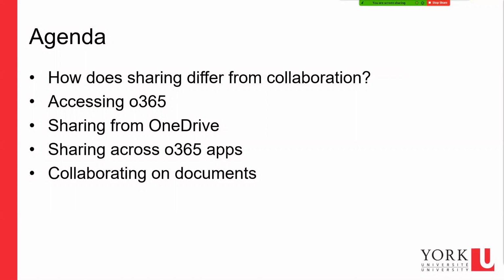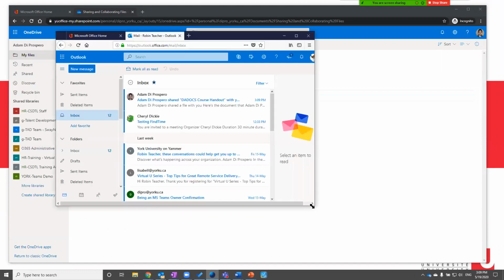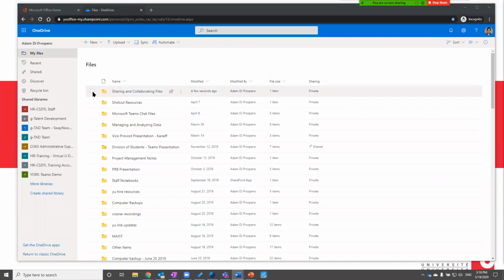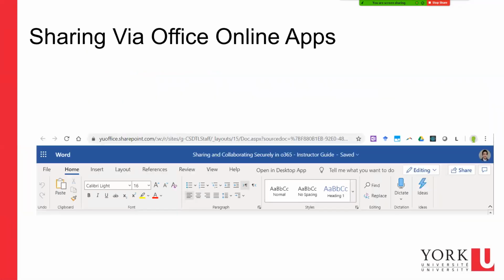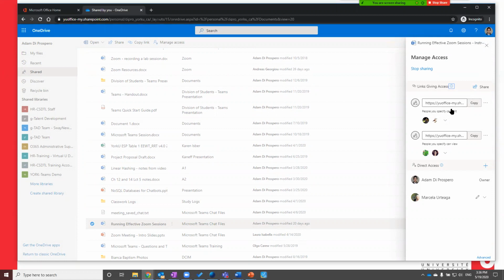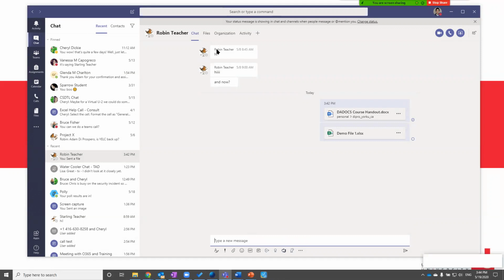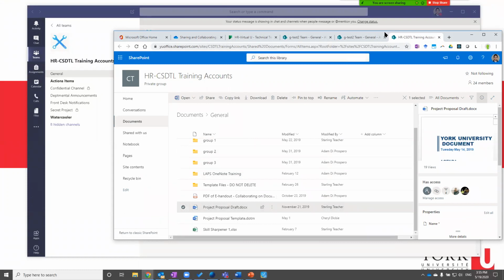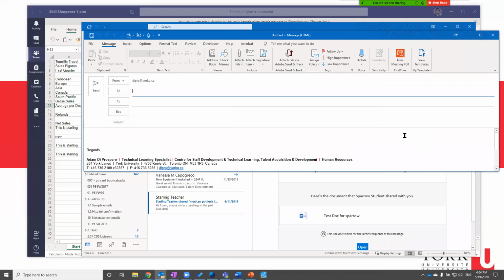Sharing and Collaborating Securely in o365